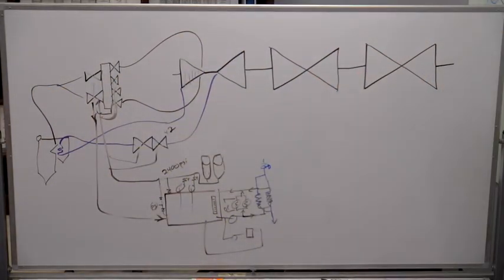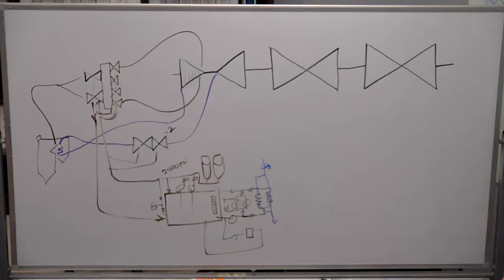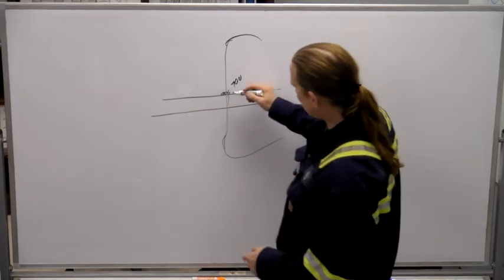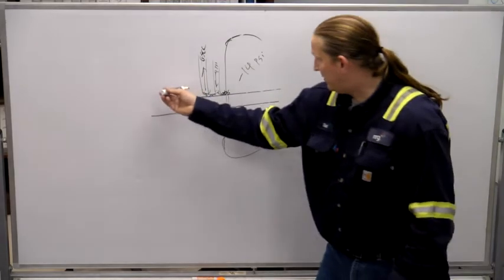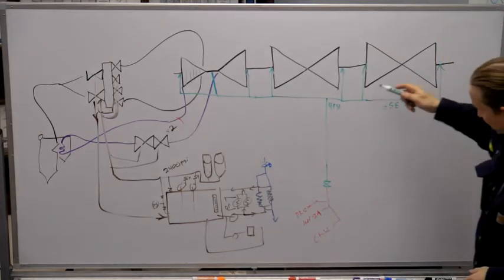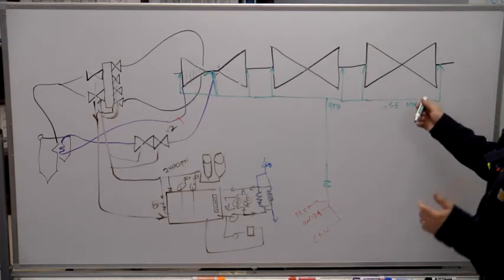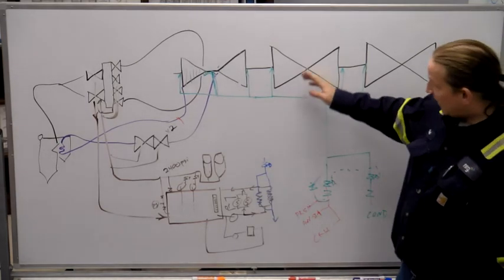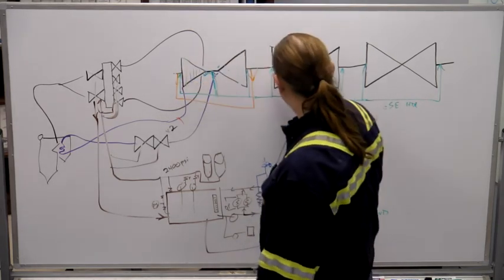Power Plant Basics: Gland steam seal on the turbine shaft.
The Casing for the steam turbine is under the same pressure as the exhaust of the final stage. This is ~650psi for the High Pressure turbine and ~13psi of vacuum for the Low pressure turbine. It is necessary for the shaft to penetrate the casing, which creates an opportunity for steam to escape, or for air to leak in. This is prevented through a combination of labyrinth seals, 4 pounds of supply steam, and steam capture and condensation.